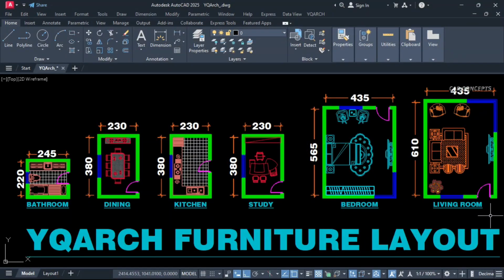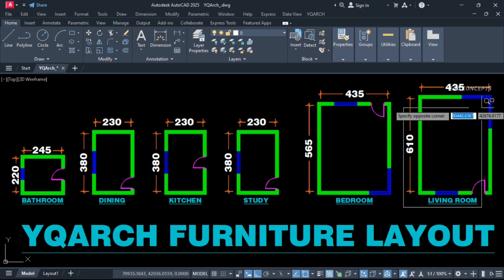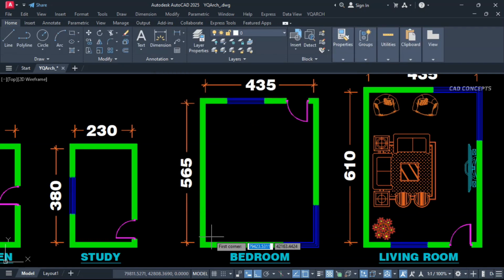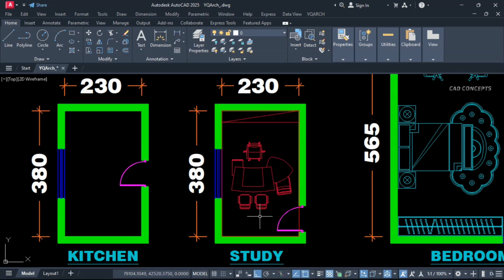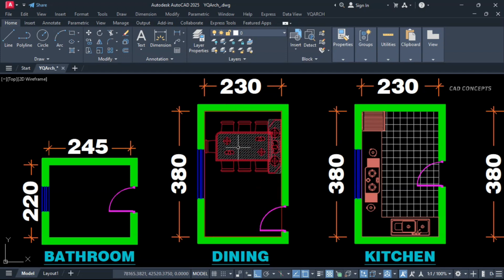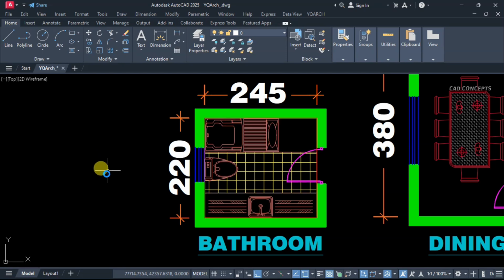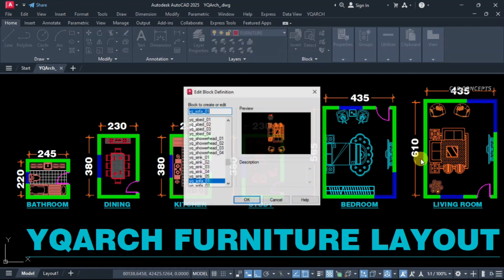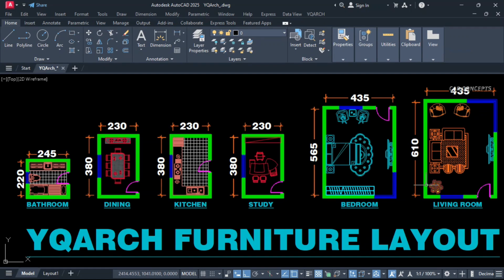YQArch Furniture Customization AutoCAD - Best Tutorial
"Mastering Advanced Furniture layout tools in AutoCAD using YQArch Plugin! 🌟 Dive into the intricacies of precise design with this tutorial, exploring 06 advanced furniture tools . Learn how to harness the power of YQ Arch plugin to elevate your AutoCAD skills, streamline your workflow, and create intricate designs with precision and ease.
Join us on this journey to unlock the full potential of AutoCAD's capabilities! "